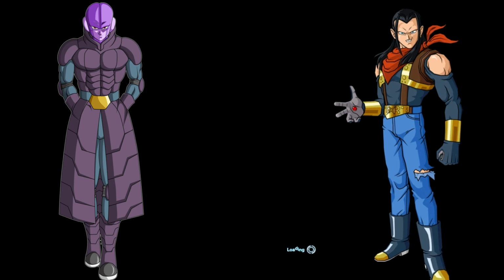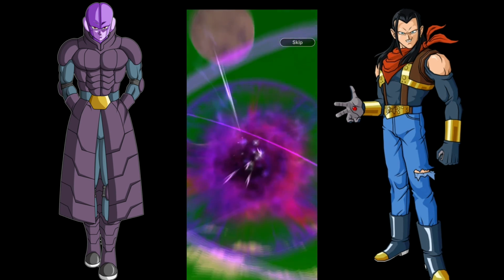Legends Update Celebration Summon! Dragon Ball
Hope you guys enjoyed. And let me know if I should start a DB Legends Clan.